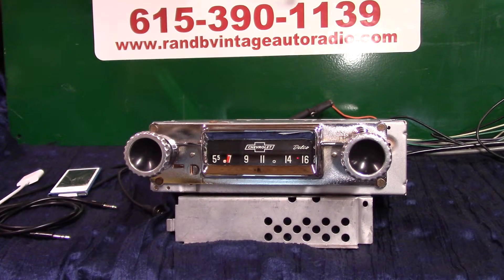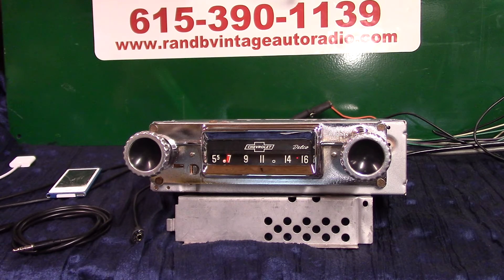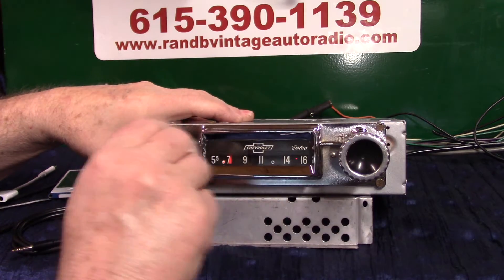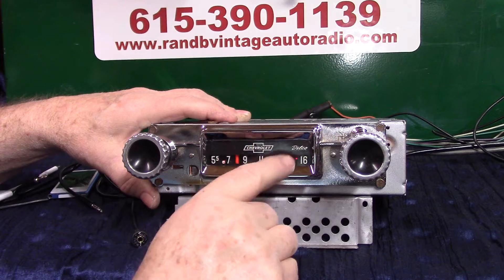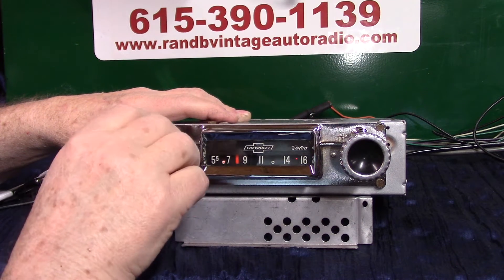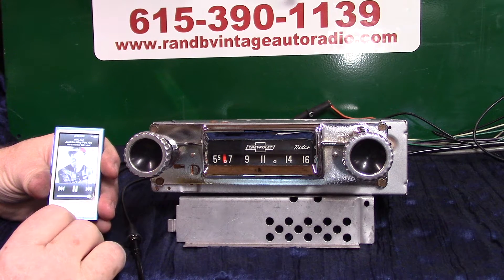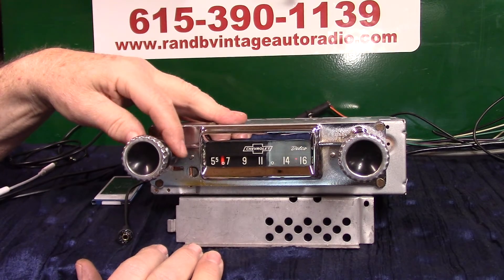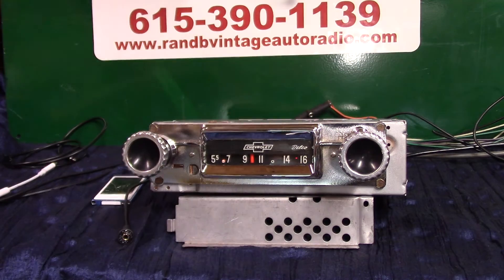1963 Chevy C10 truck AM radio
Custom built by R & B Vintage Auto Radio Powered by Aurora Design products now has AM/FM stereo/Aux input /Scan/Voice ID four channels 45 watts per channel, RCAs pre line outputs for adding amps and a Sub all in the original 1963 Chevy C10 AM radio. Get your classic radio updated today.